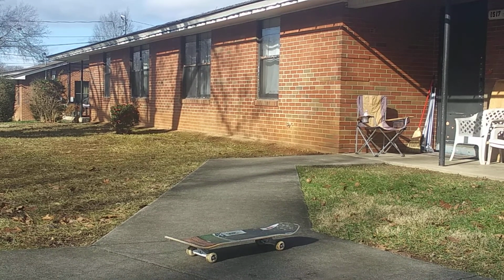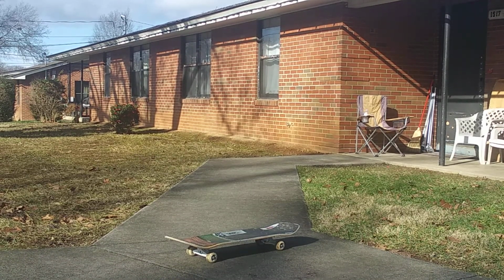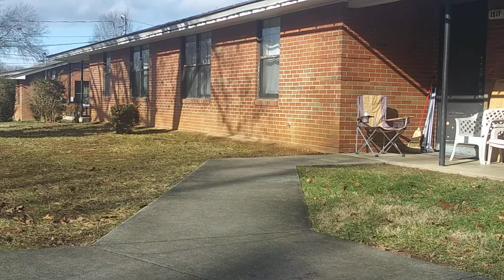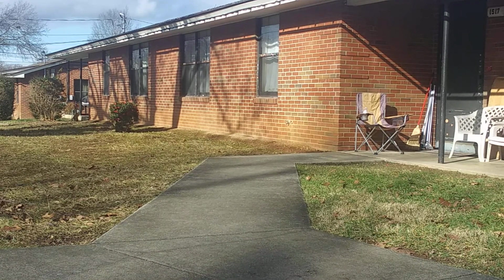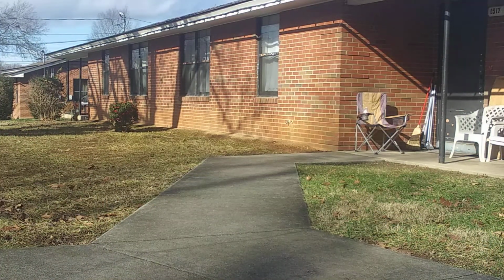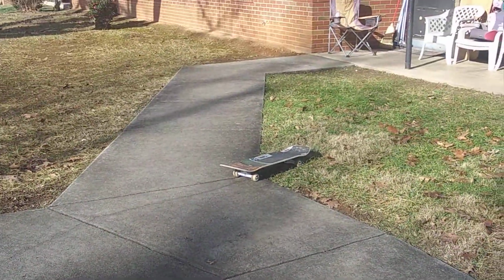how to fakie front side bigspin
Fred skateboarding in front of his 🏡